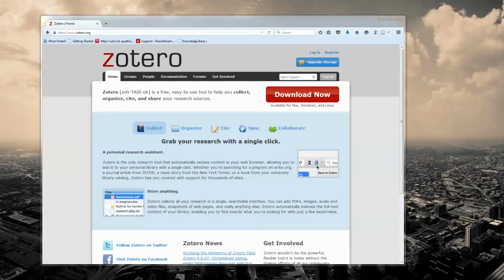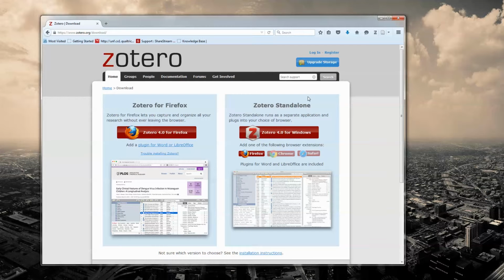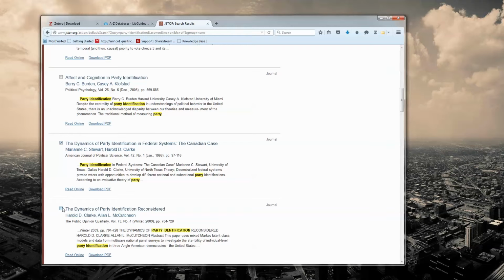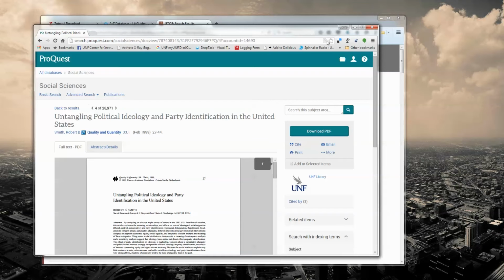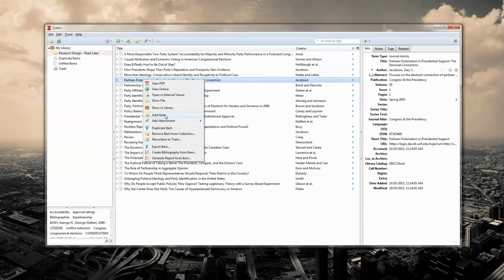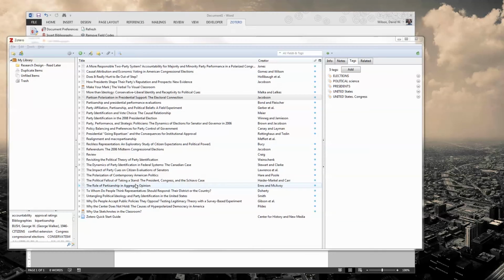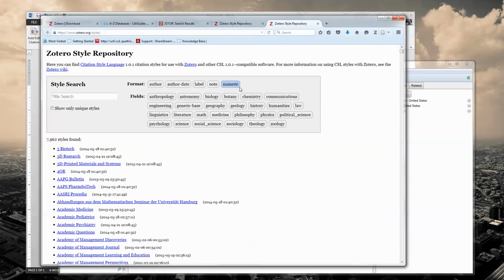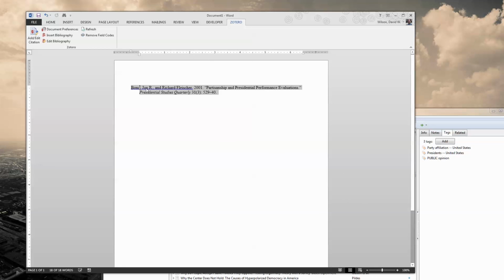Zotero for Research Design for Political Scientists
A short demonstration and explanation on using Zotero for POS3733 Research Design for Political Scientists at the University of North Florida